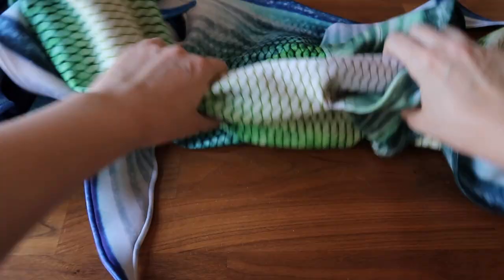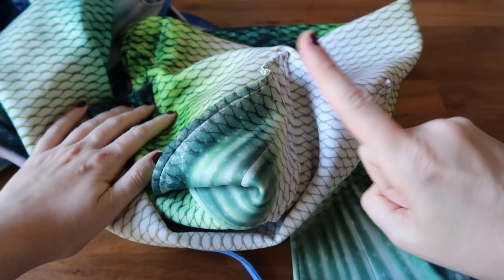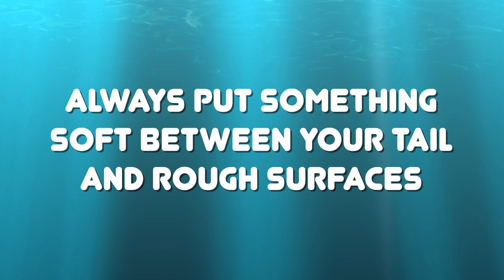Top 10 Tips for Mermaids With FABRIC Mermaid Tails!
MAKE YOUR MERMAID TAIL LAST and have MORE FUN with my top 10 tips for mermaids with fabric mermaid tails! I got you fishie! 💖

Mermaid Equipment
Mermaid Monofins

📚 Chapters
0:00 Intro
0:28 Be Gentle
1:24 Use a Towel
2:55 Heavier Monofins
5:01 Don't Jump
6:06 Wash Your Tail
7:32 Remove Stains
8:54 Store Dry
9:26 Repair Damage
11:37 Use a Pill Shaver
12:53 Fold to Save Space